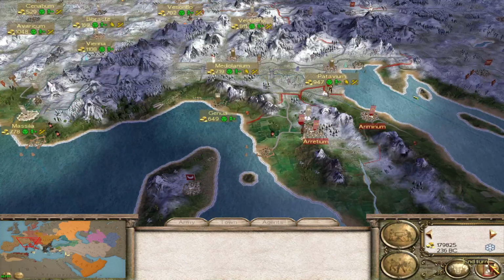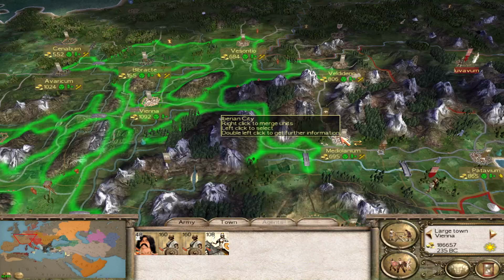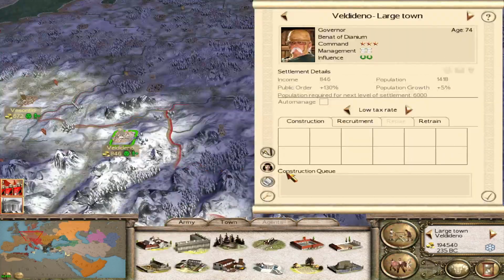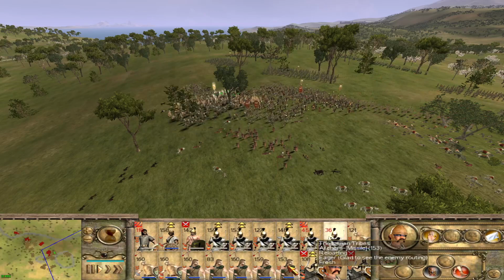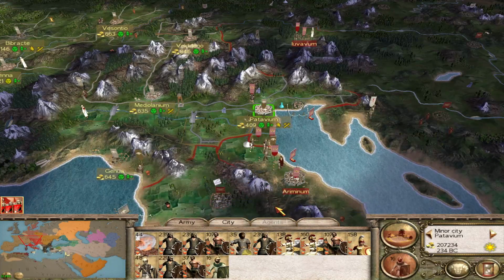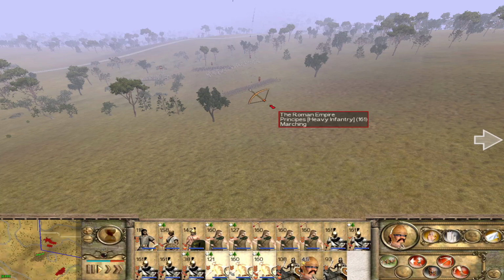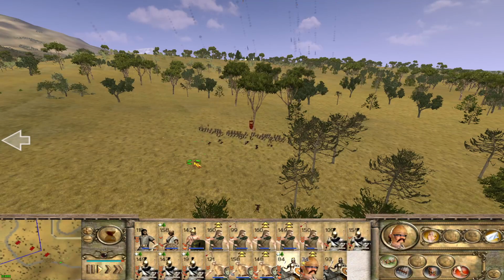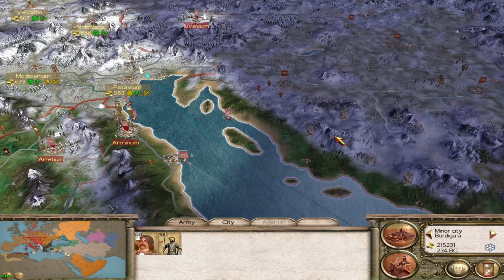Total War : Ab Urbe Condita : Iberia Episode - 16